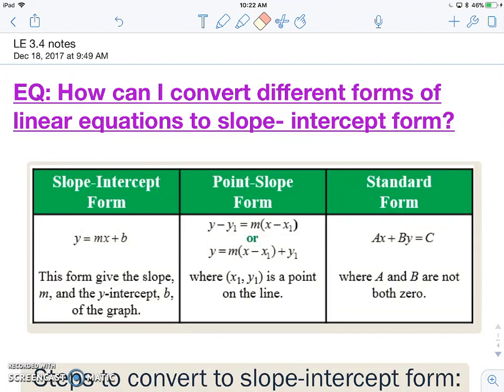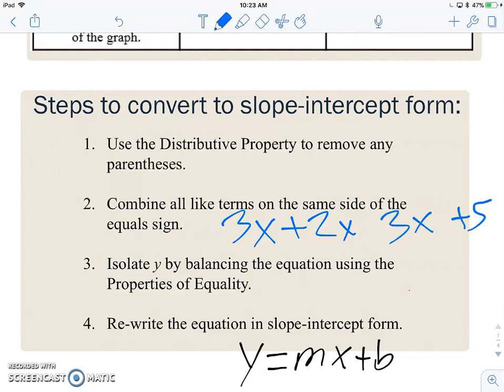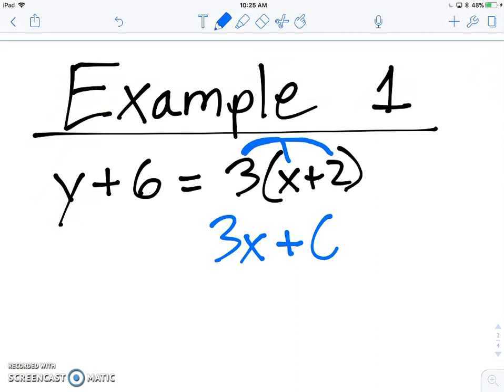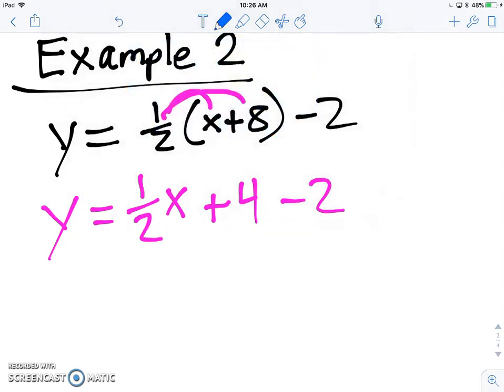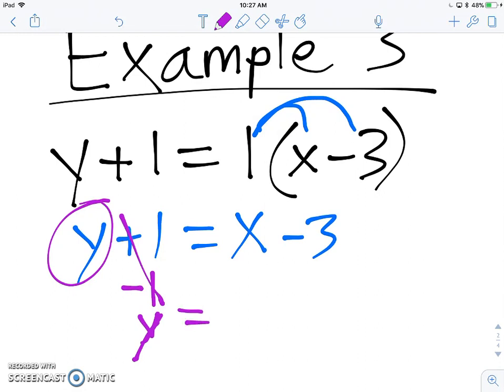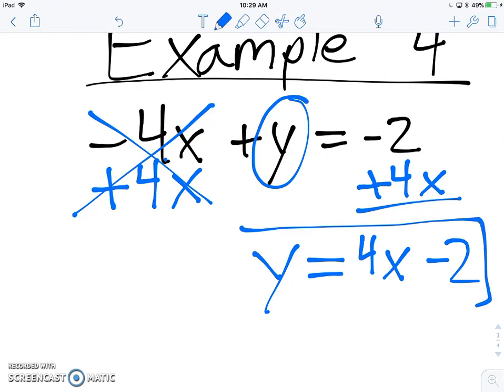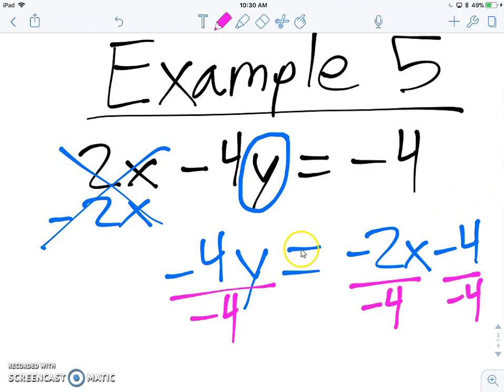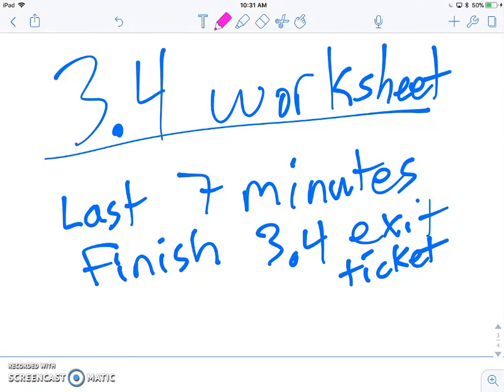LE 3.4 Video Lesson